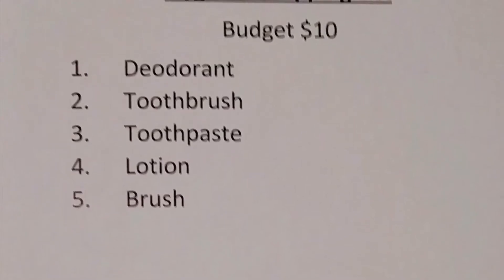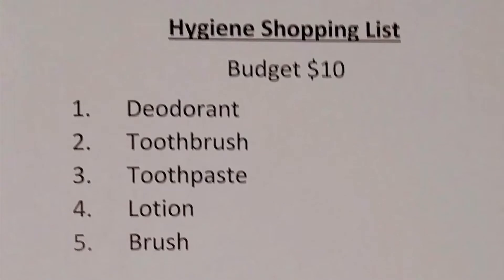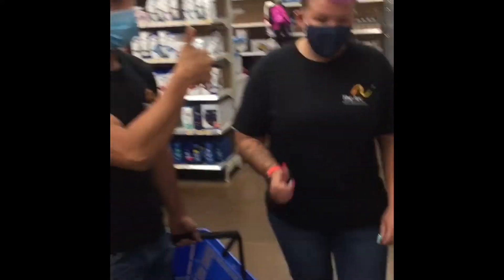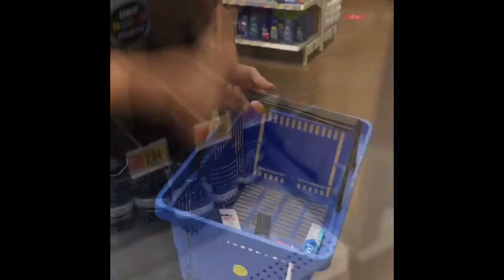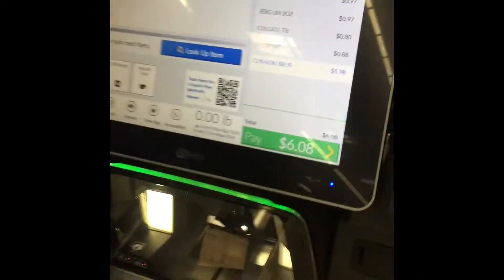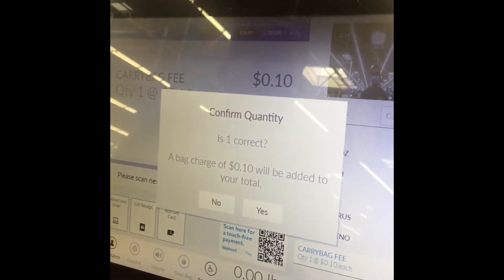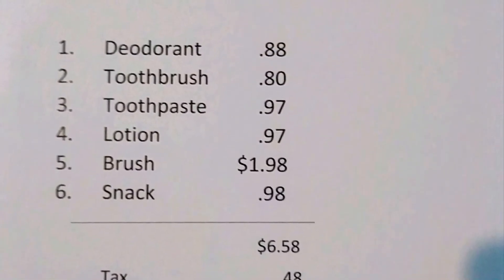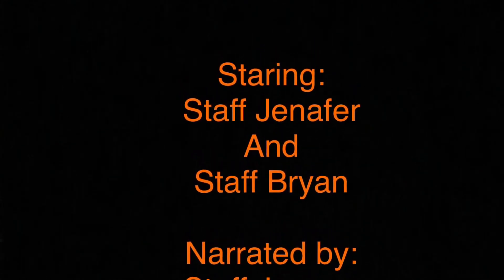Buying hygiene items on a budget